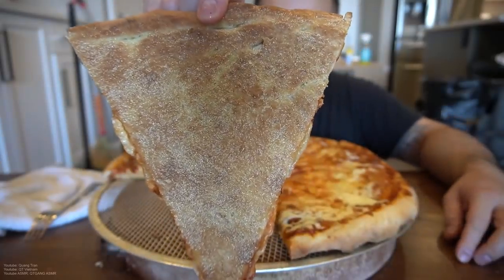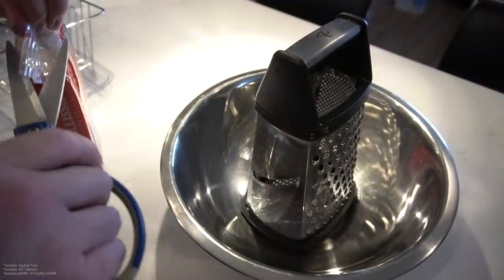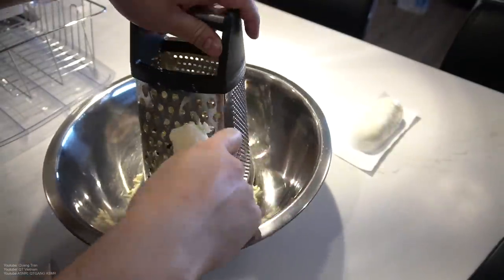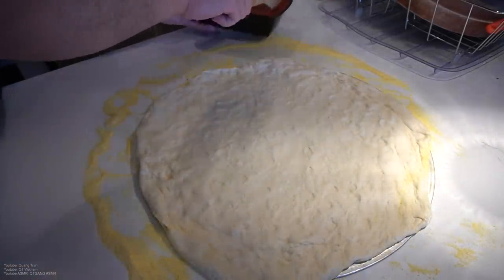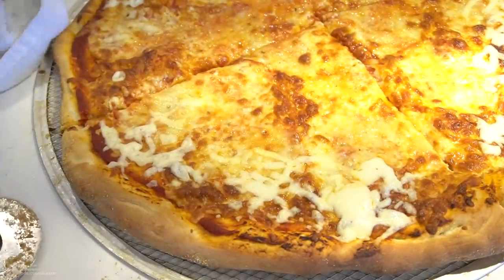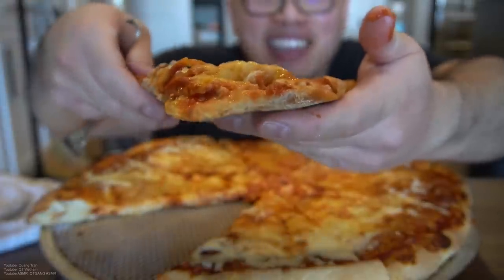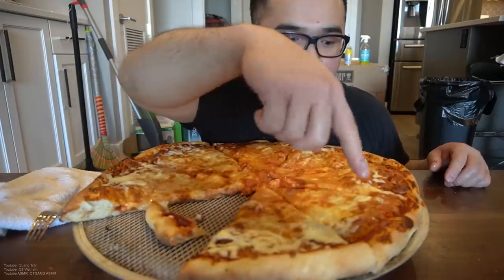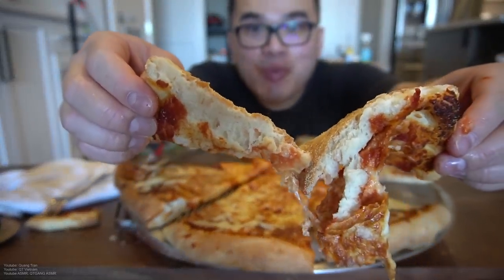NEW YORK STYLE PIZZA at Home - Crusty Bottoms with NO PIZZA STONE NEEDED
RECIPE NEW YORK STYLE PIZZA
*Pizza Dough:
3 Cups - Flour
1 Tbsp Yeast
1 Tbsp Sugar
1/2 Tbsp Salt
1.5 Cup Water
Mixes for About 20 Minutes.
Affter 20 Minutes, Wrap This up and Put in warm Place for 40 Minutes

*Tomato sauce:
1 Tbsp Oil
28 Ounces Tomato Sauce
156 ml Tomato Paste
1 Tbsp Dry Basil
1 Tsp Dry Oregano
1 Tbsp Salt

*Topping on Top:
Pizza Dough
Tomato Sauce
Mozzarella cheese
Fresh Mozzarella Cheese

Quang Tran
EDMONTON AB
T5C3R6